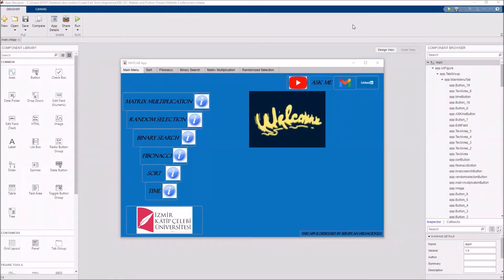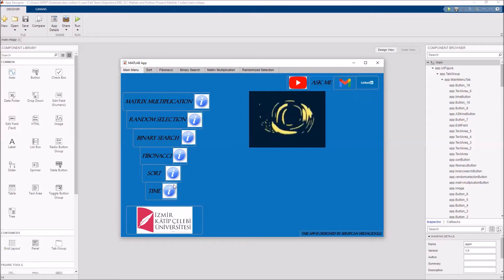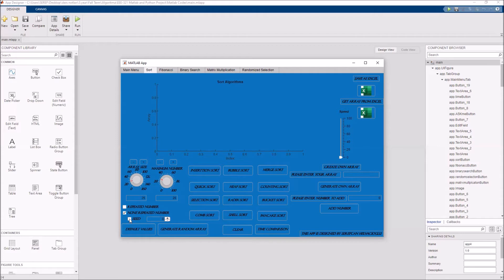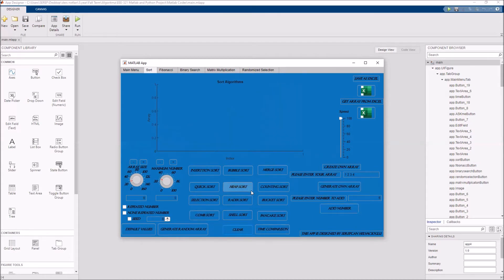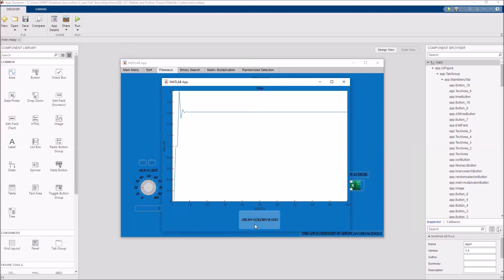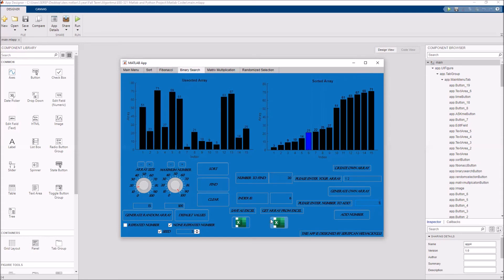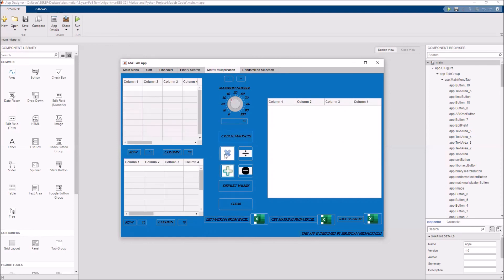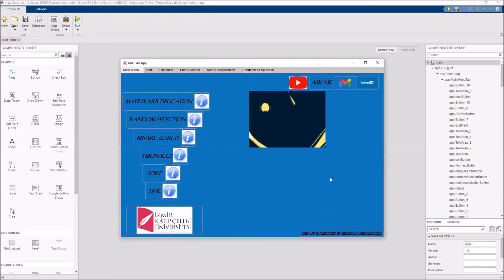Sorting Algorithms Application 4 with AppDesigner - Fall 2020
Şerefcan Helvacıoğlu - Introduction to Algorithms, Fall 2020